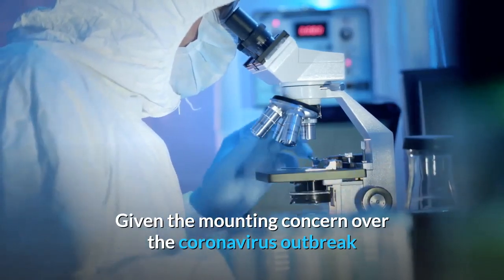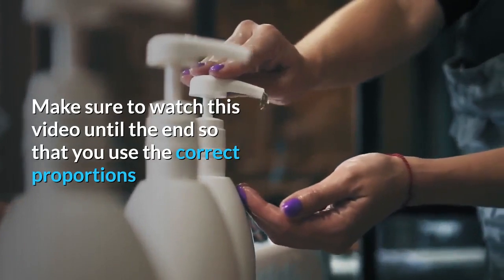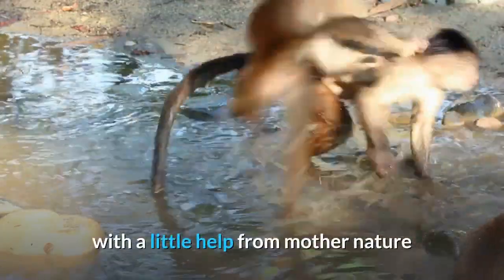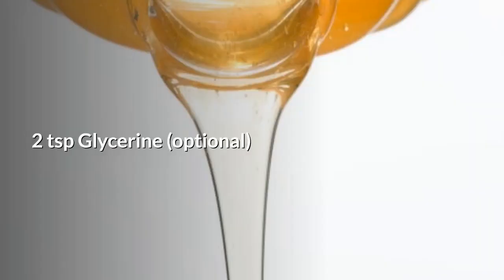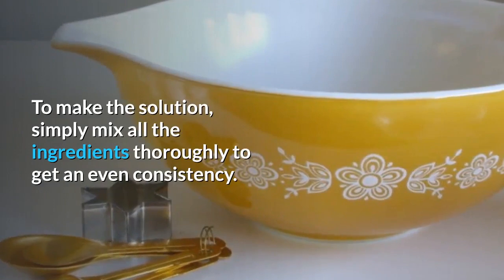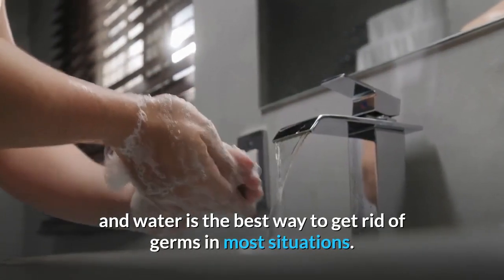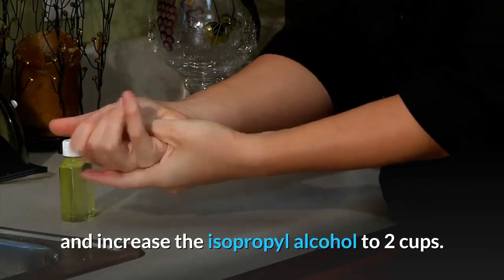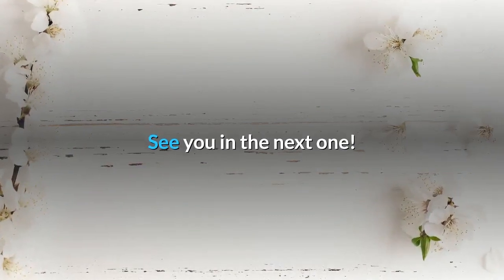Make Your Own Hand Sanitizer | DIY Formula from WHO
If you weren’t able to snap up a bottle of hand sanitizer before stores sold out, I will show you how to you can make your own at home with three simple ingredients you can find in drug stores and online.

🦉 Rebuild Your Teeth & Gums, Ditch Your Dentist!
🦉 What Happens When You Pour Salt into a Cabbage?